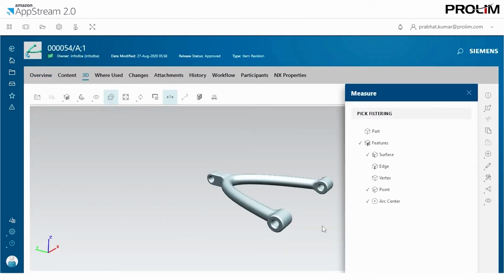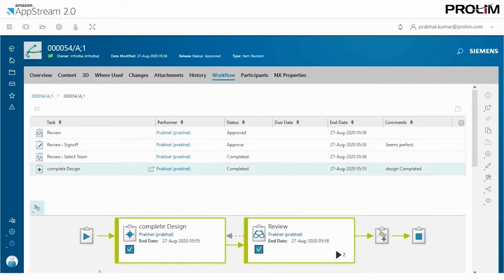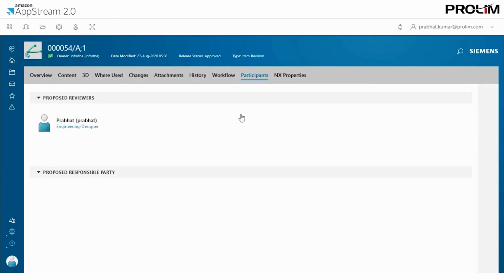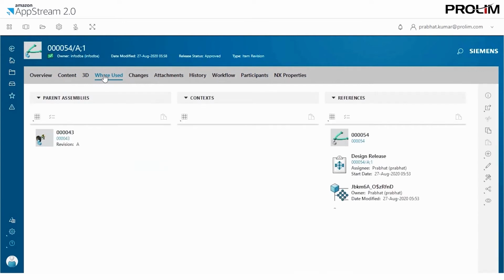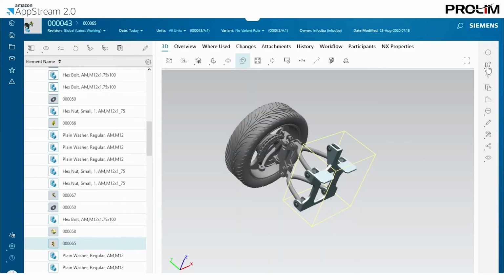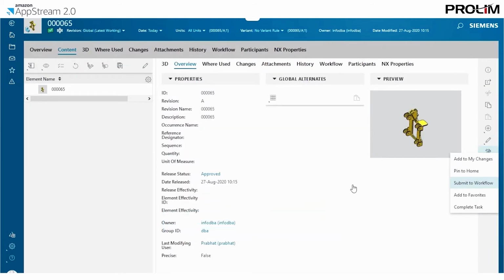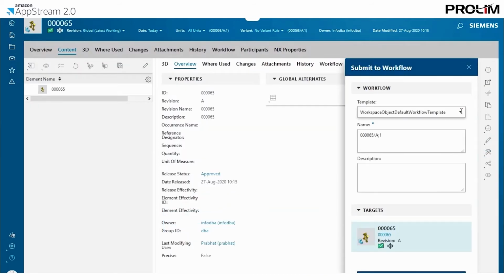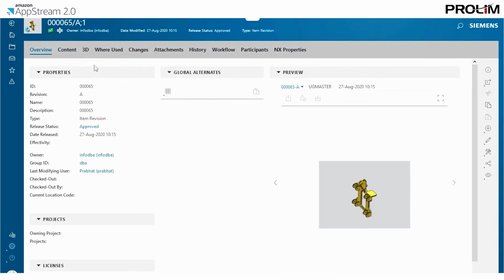Teamcenter on Cloud with Audio Explanation – PROLIM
• This is a demonstration of Teamcenter 12 and Active Workspace 4 running natively on Cloud.
• We can perform all activities in Active Workspace like opening different Items and perform 3D CAD Visualization and Modeling within the Browser. The 3D Visualization like Model rotation, zoom and pan are processed on the Teamcenter
• Application Server and streamed to the AppStream Client Machine for rendering. We can also calculate measurements between different points on the 3D Assembly model in the Visualization window of the Workspace.
• Users can also initiate Workflow and follow the Sign Off process by triggering a workflow and assign Reviewers. Participating Users will then receive a Workflow Notification and the Design Review process starts. The Designer can finish modeling the Assembly and submit for Peer Review. The Reviewer can then verify the latest Assembly changes and Approve the Design and provide the Sign Off or Reject the Design and submit it back to the Designer for Modifications.
• Users can also find Items by using the Search area on the Workspace Landing Page which retrieves Item information from the Item Indexing Service.
• Item attachments like Word, Excel or PowerPoint documents can be directly opened from within the Active Workspace due to the integration with Microsoft Office 365 Suite. All changes carried out in the office Applications will be saved in the Attachment on Teamcenter.